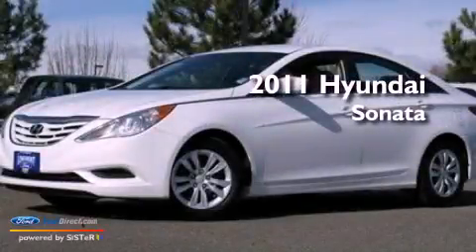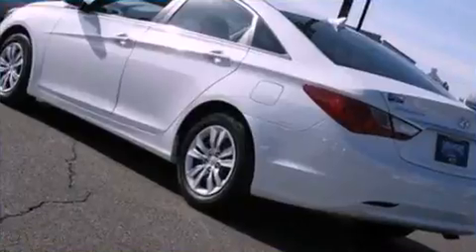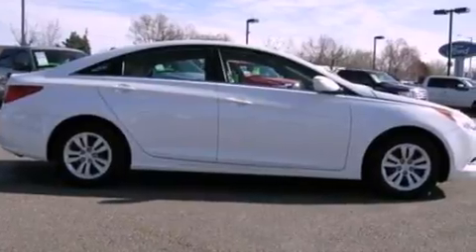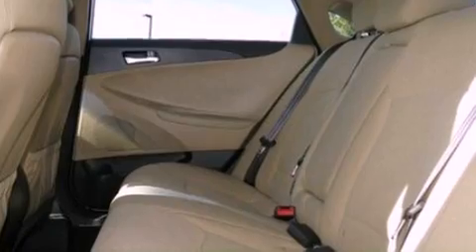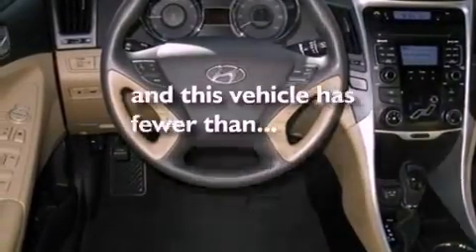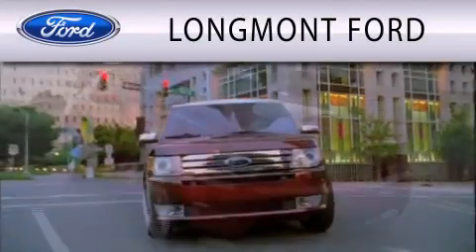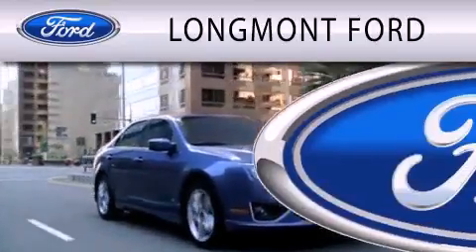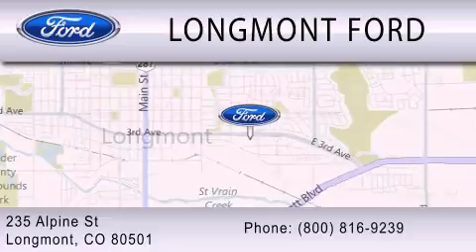2011 HYUNDAI SONATA Longmont CO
Year : 2011
 Make : HYUNDAI
 Model : SONATA
 Engine : 2.4L I4

 Exterior : WHITE
 Miles : 17,650

 Stock : B12762